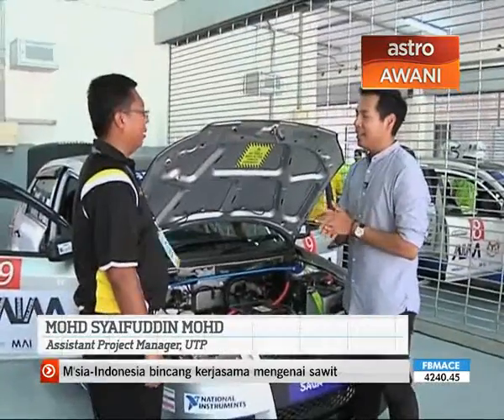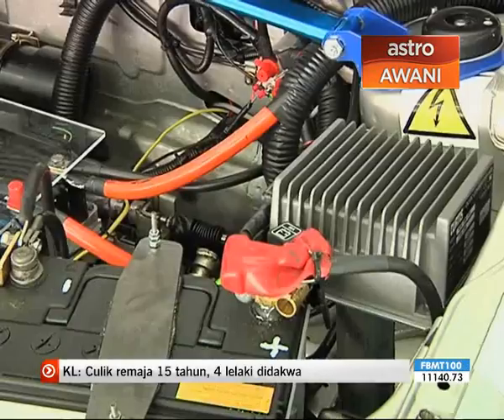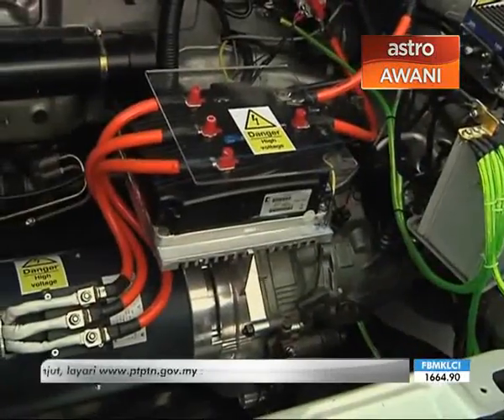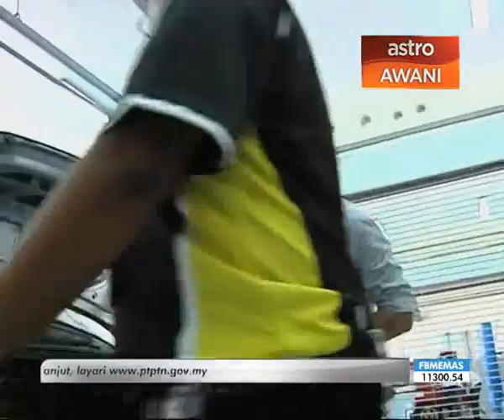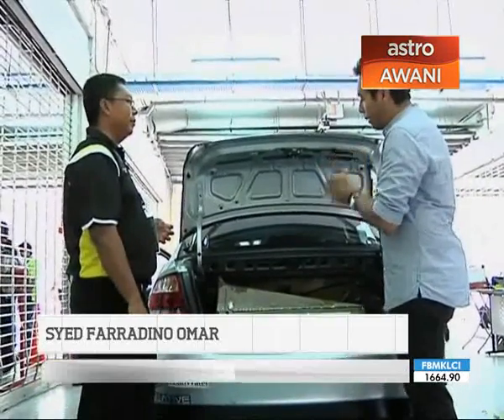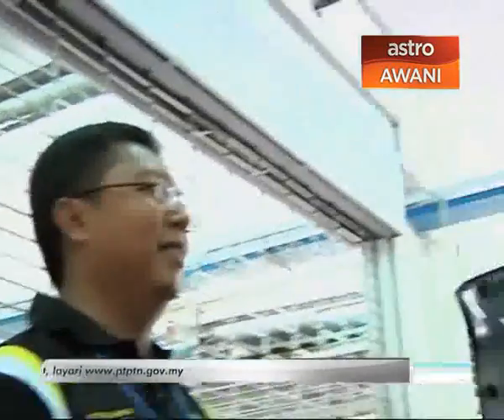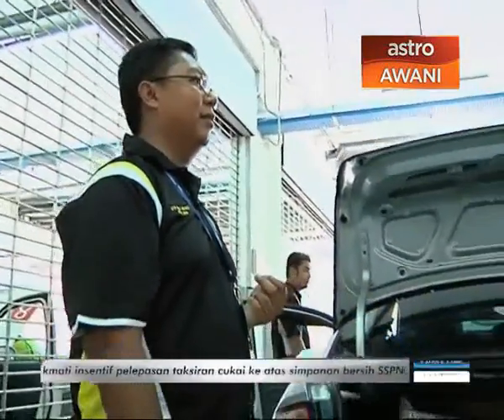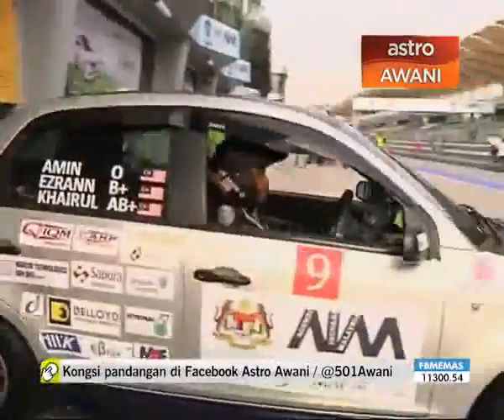In Gear (S1 E2 Part 1) - Proton Green Mobility Challenge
We take a closer look at what could possibly be the future of Proton's green technology as conceptualized by one of the 10 finalists of the Proton Green Mobility Challenge.